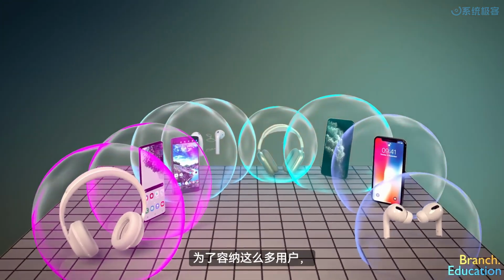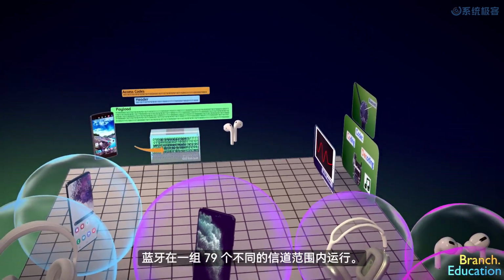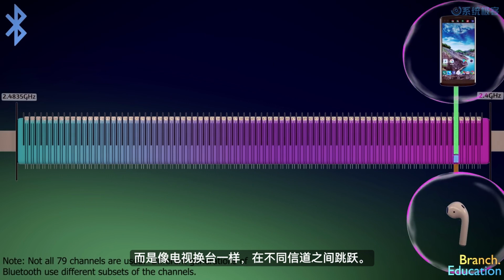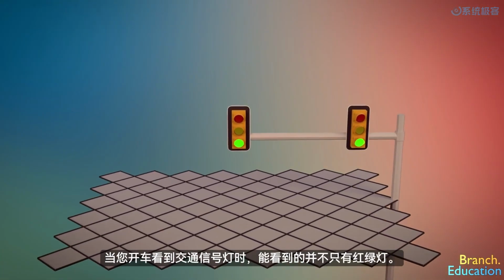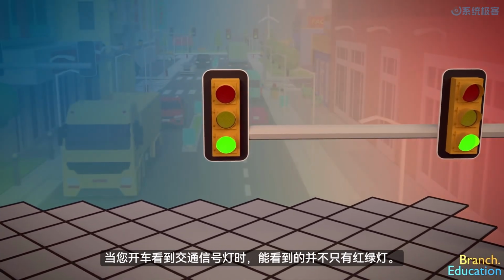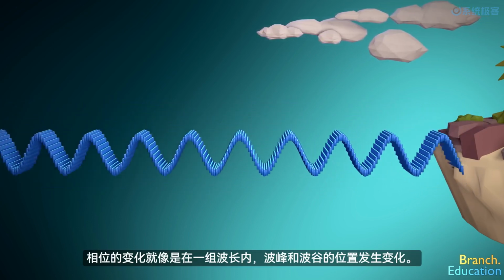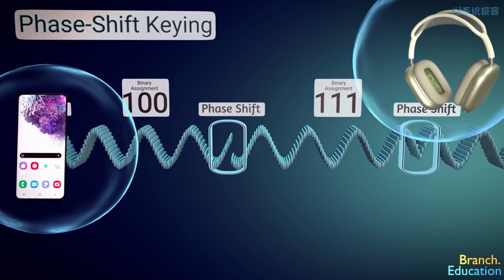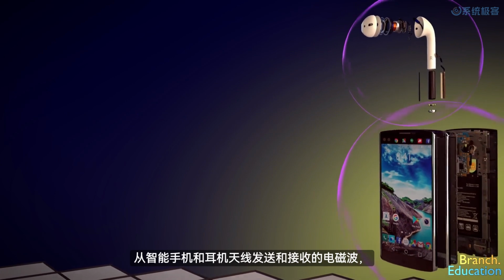蓝牙是如何工作的，详解蓝牙工作原理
您使用的许多设备都采用蓝牙进行无线通信。那么，蓝牙是如何工作的呢？在这个视频里，我们将通过大量类比和示意图，深入浅出地介绍智能手机是如何通过蓝牙向无线耳机传输音频的。蓝牙通信机制较为复杂，我们将全面而细致地剖析其原理。